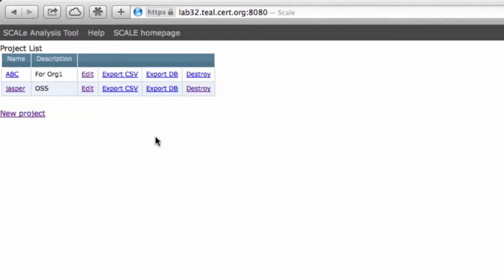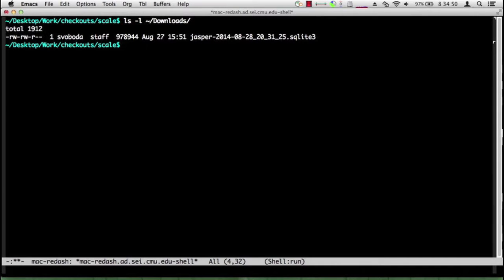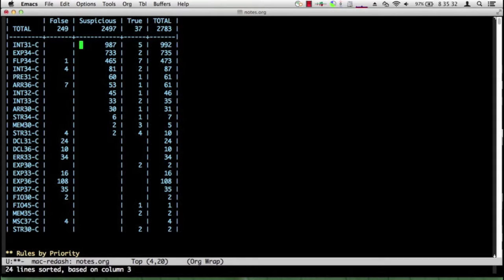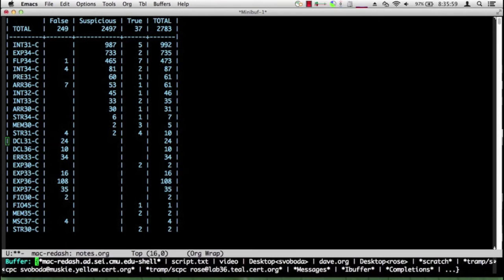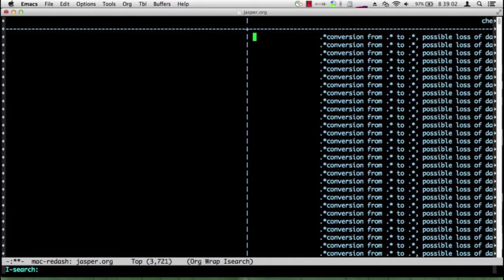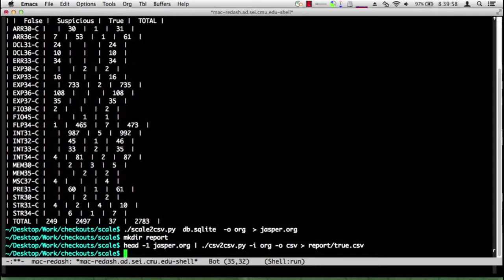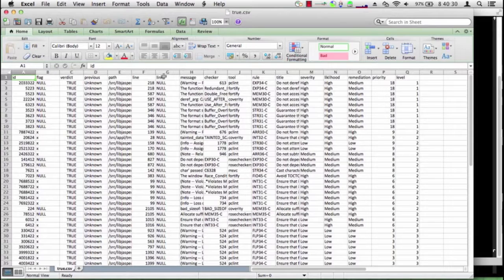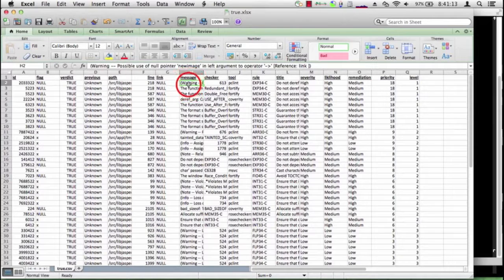Source Code Analysis Laboratory (SCALe) Demo: Create Spreadsheets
David Svoboda, CERT® Software Security Engineer demonstrates the Source Code Analysis Laboratory (SCALe): Create Spreadsheets.

We do research and development to create tools to support creation of secure code right from the start, and analytical tools to detect code vulnerabilities. We also work with the software development and security communities to research and develop secure coding standards for commonly used programming languages and for smartphone platforms (Android, iOS, Win8).